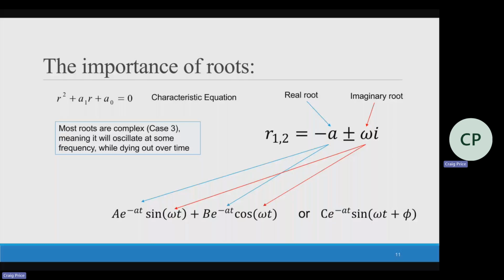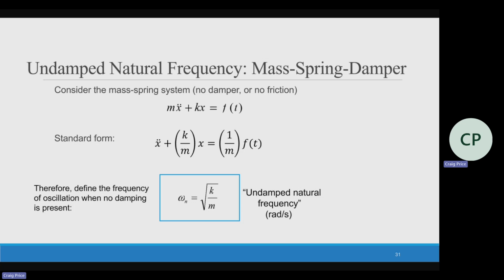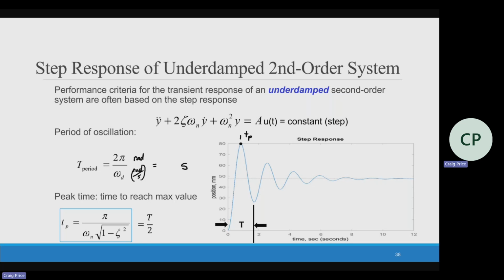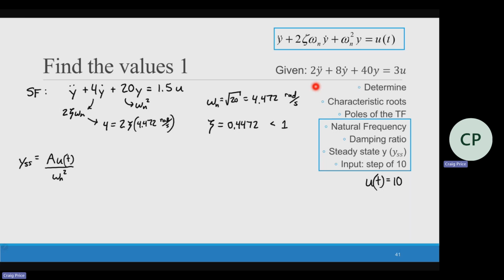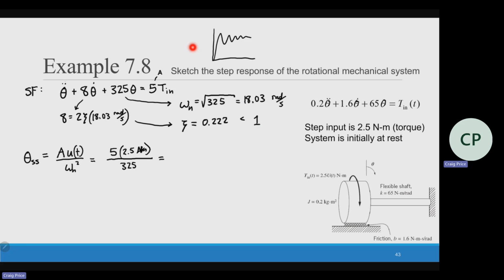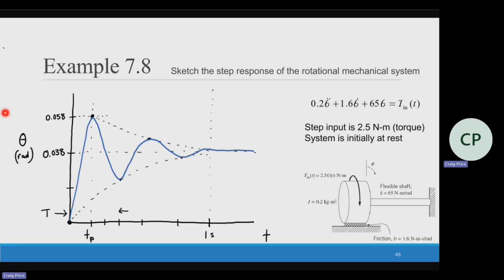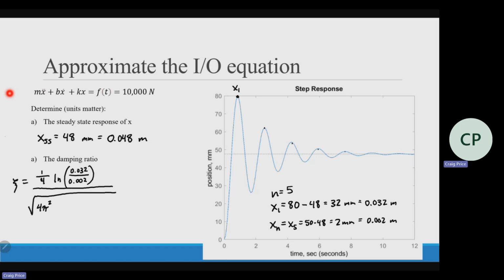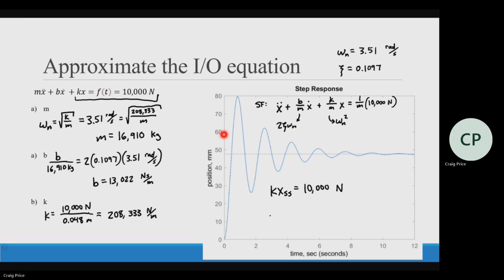W8D2 2nd order response / approximation